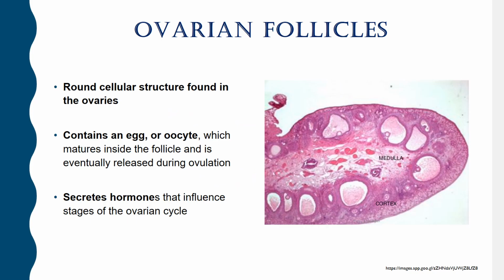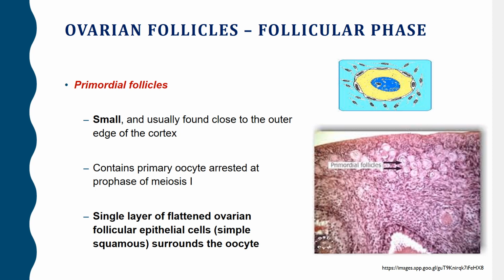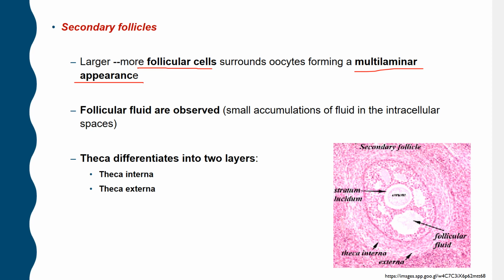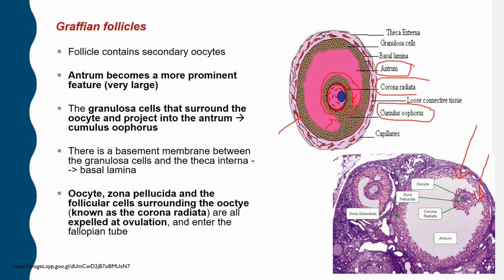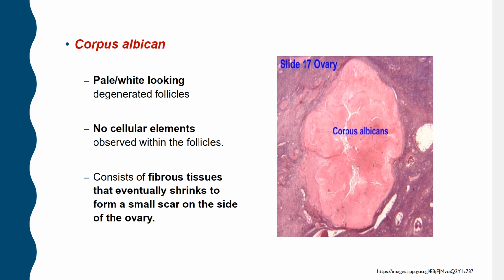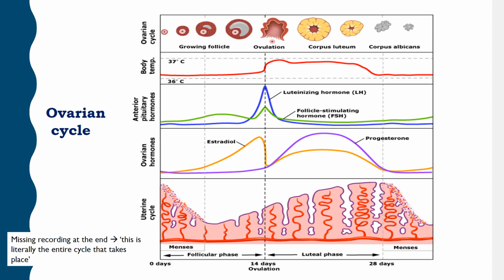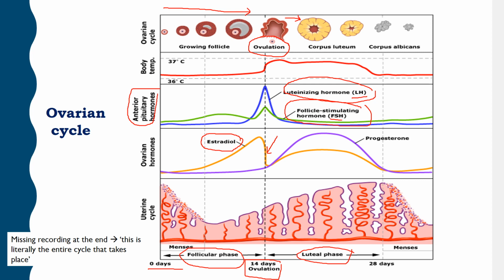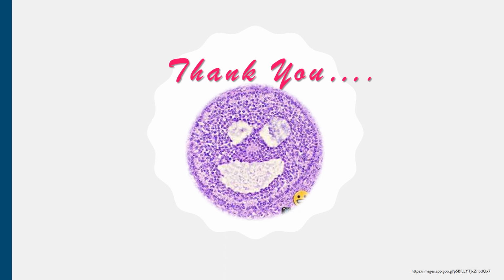Ovarian Follicles & Cycle